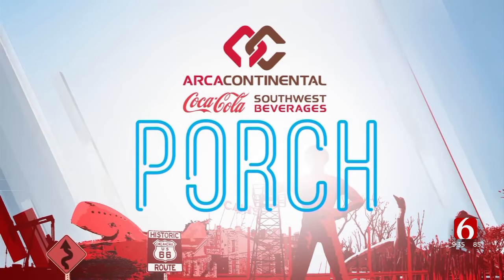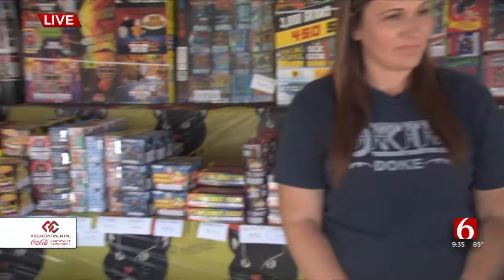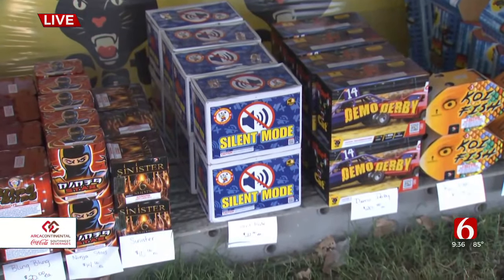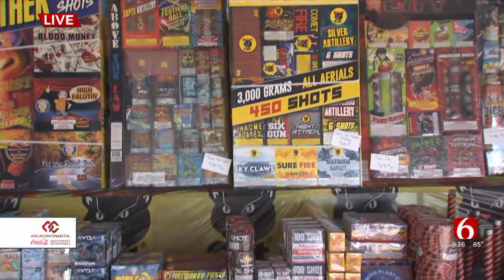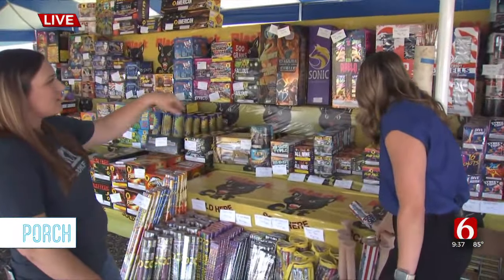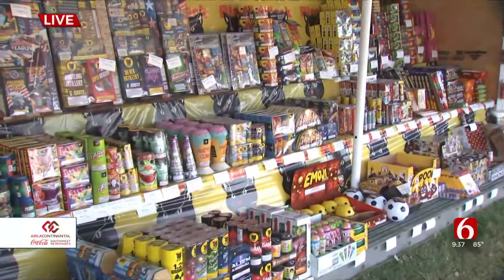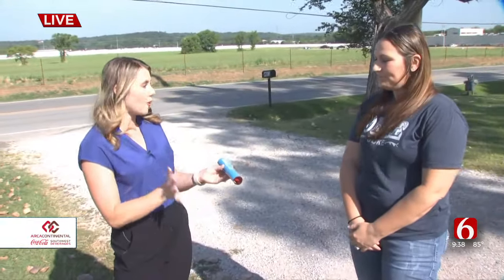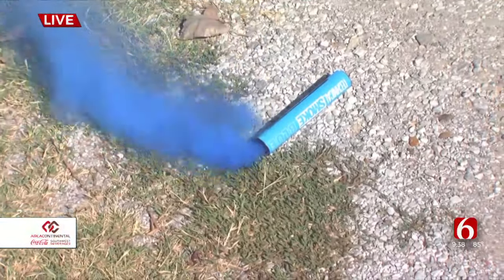Family-Owned Firework Stand In Tulsa Prepared For July 4th Holiday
We're just days away from the 4th of July!
If you're shopping for fireworks, the sooner you buy, the better the selection. On this Arca Continental Coca-Cola Southwest Beverages Porch, News On 6's Alyssa Miller was live at Kent Fireworks with a look at what they have.